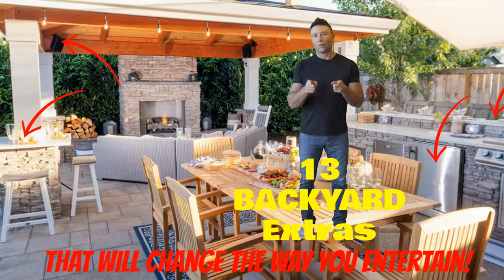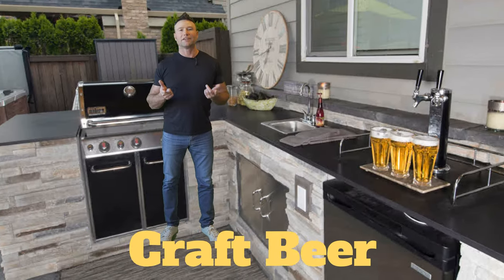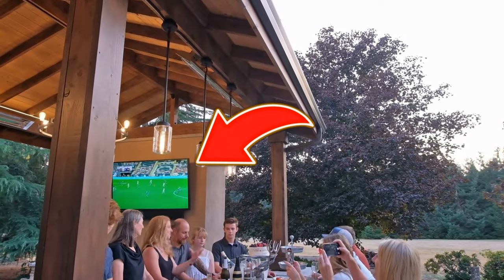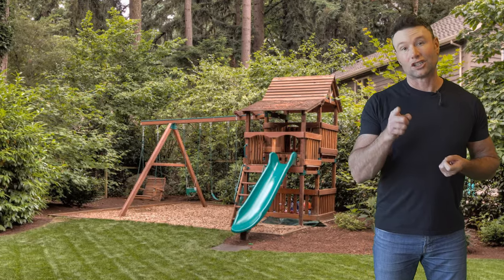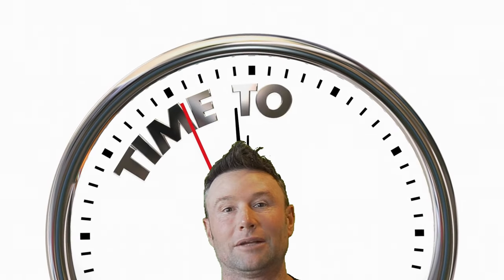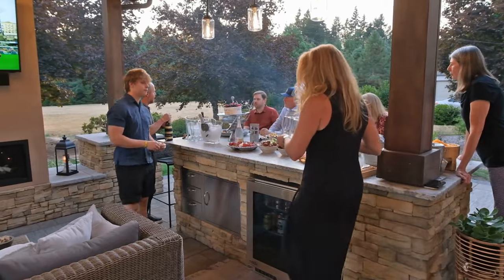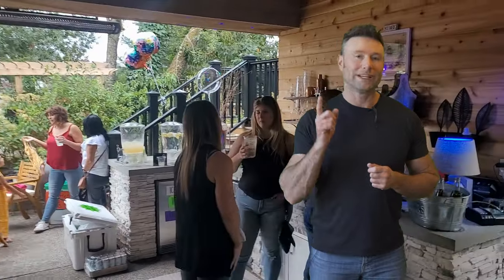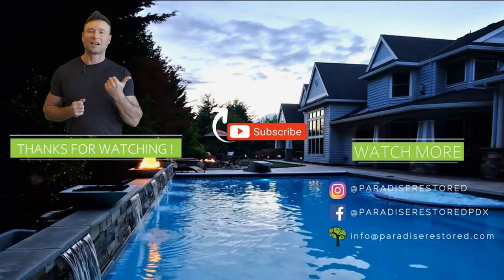13 Backyard Extra's (Change the way you Entertain)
Backyard Extra's that will Level Up your Backyard Parties